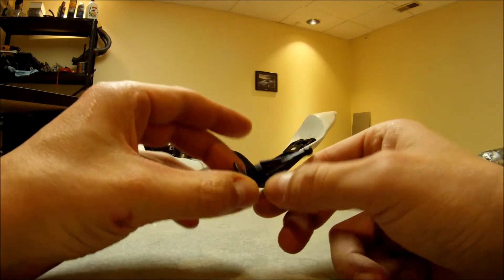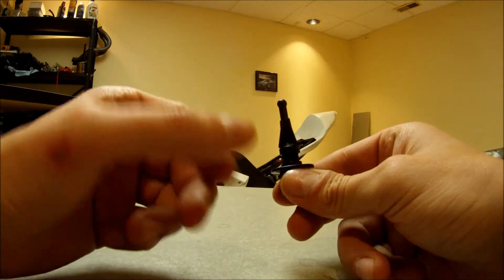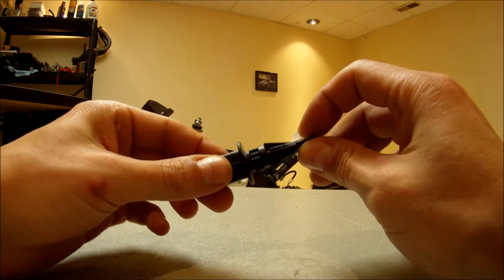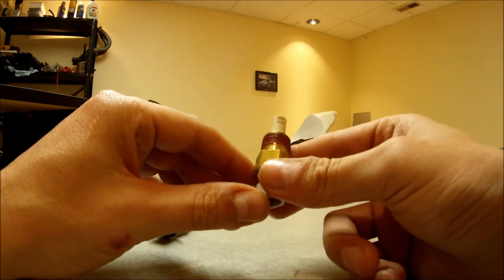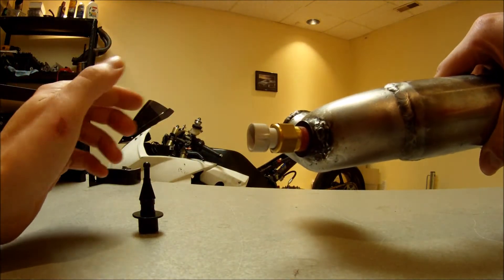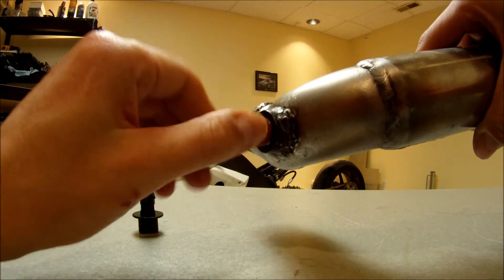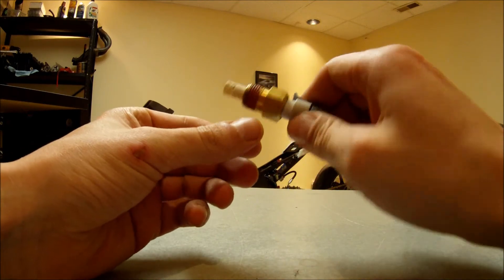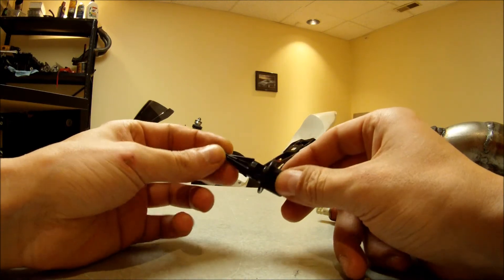TURBO KAWASAKI NINJA ZX10R BUILD, IAT SENSOR Upgrade, PART 15.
STOCK IAT TO GM OPEN ELEMENT IAT UPGRADE.